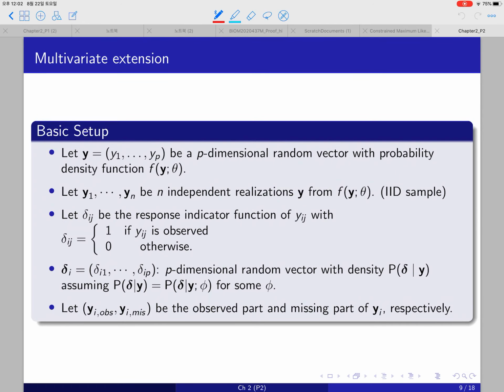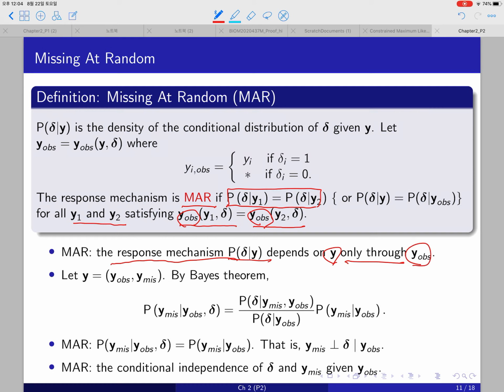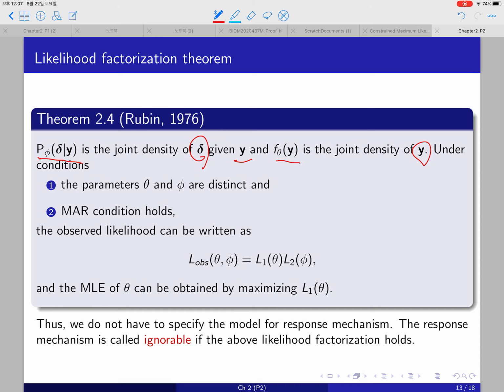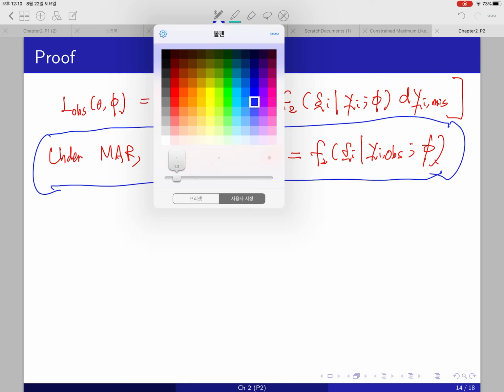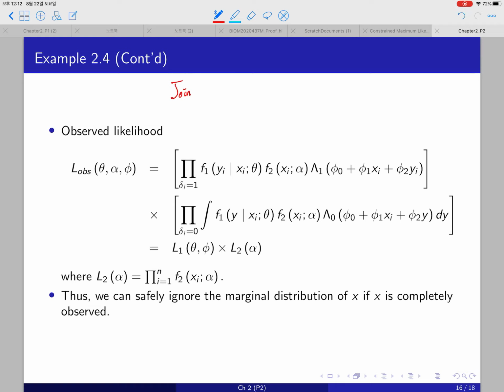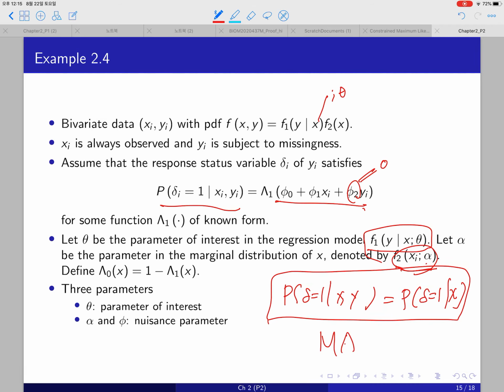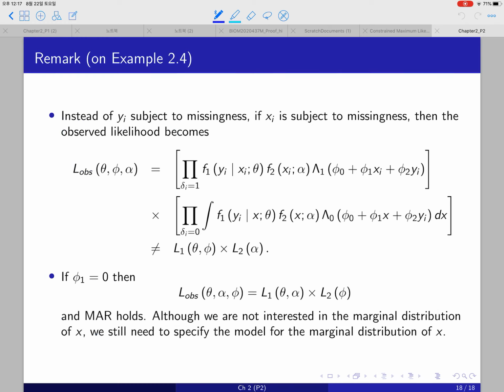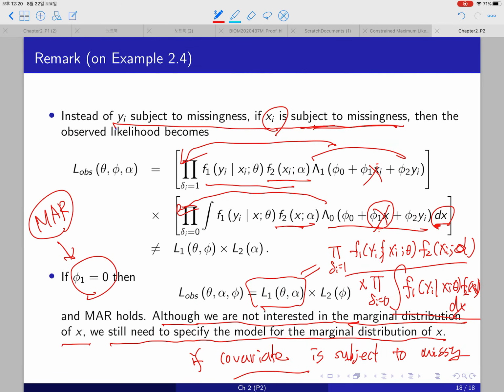Missing Data Analysis: Week 2 (Part 2)